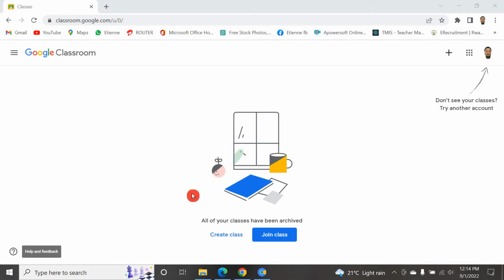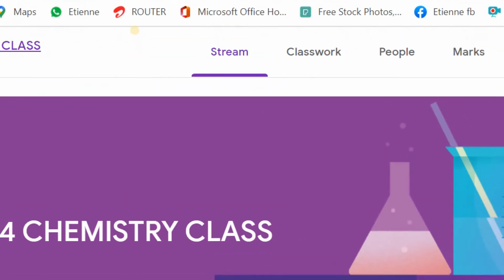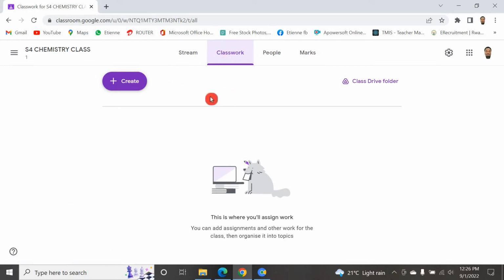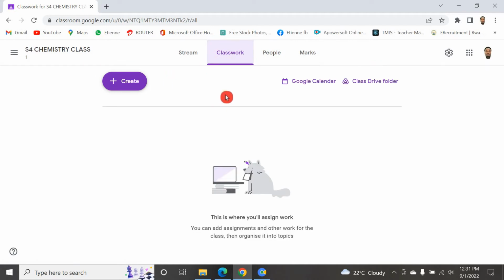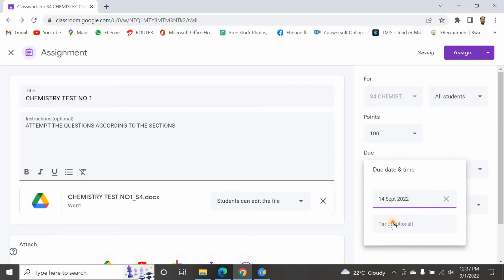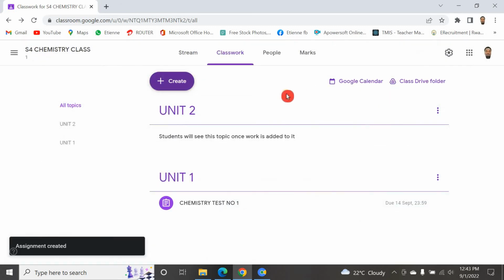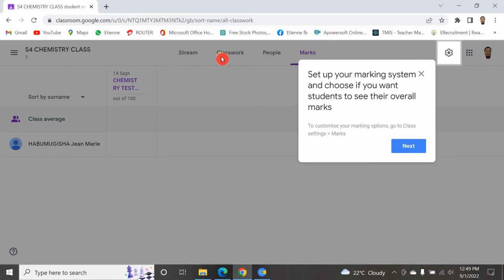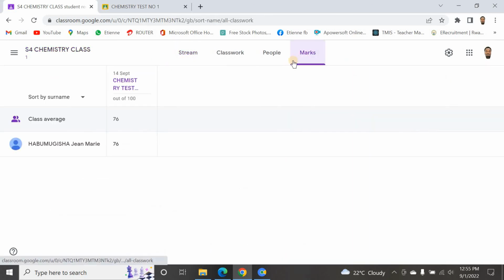GOOGLE CLASSROOM - FULL TUTORIAL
Learn how to use Google Classroom which is a virtual classroom that allows teachers to create a class, post assignment, post announcement, post quizzes, give feedback and see who hasn't submitted an assignment. Teacher can also communicated with students. In this video, you will see how students can see all assignments coming up, take quizzes, check grade, submit homework and interact with teachers.